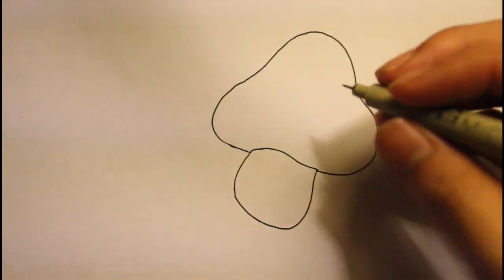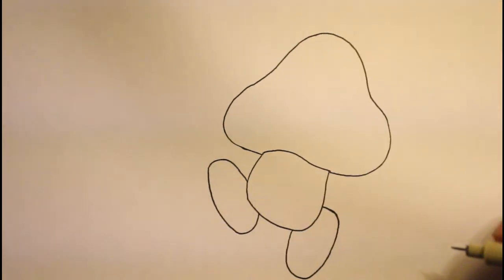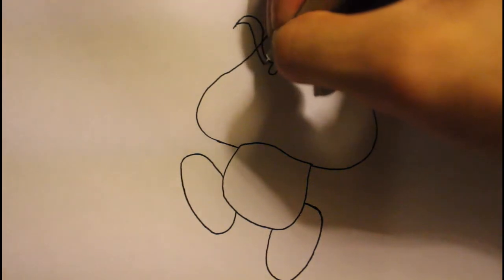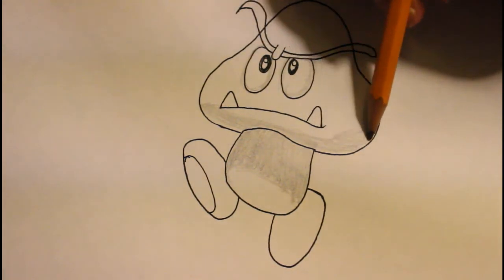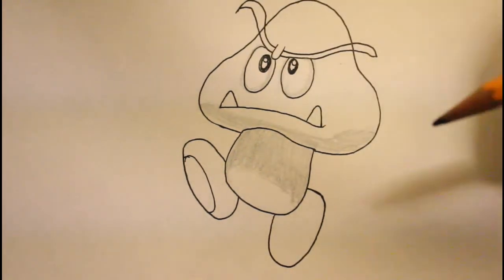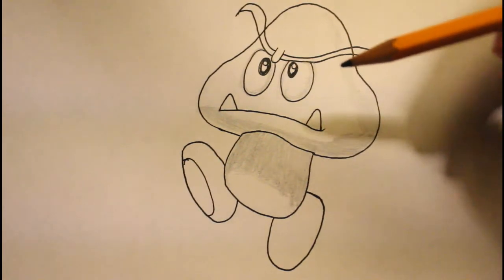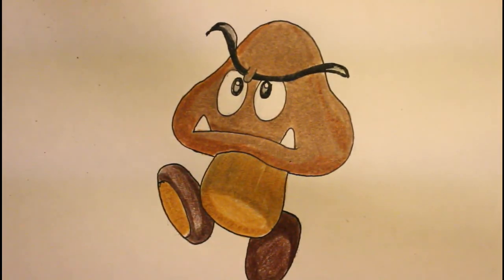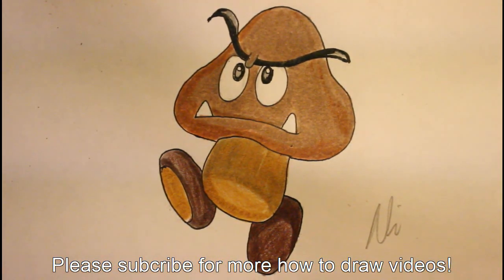How To Draw Goomba From Mario|Step By Step|Easy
How To Draw Goomba From Mario|Step By Step|Easy is a video that will show you line by line how to draw Goomba.